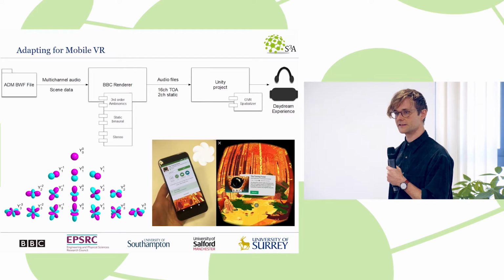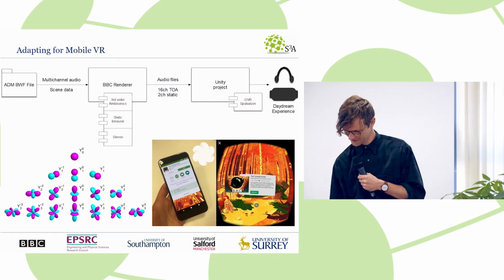S3A SB 5.4. The Turning Forest VR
S3A: Future Spatial Audio for an Immersive Listener Experience at Home. S3A Steering Board 21st May 2019.
Session 5: Tools, applications and productions.
'The Turning Forest VR' by Chris Pike.